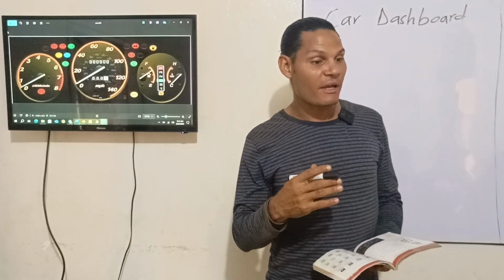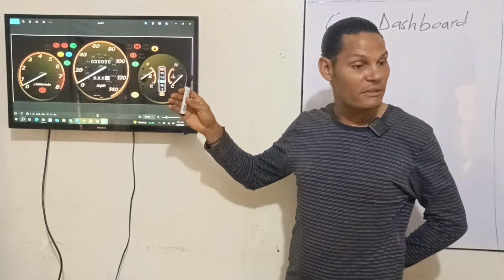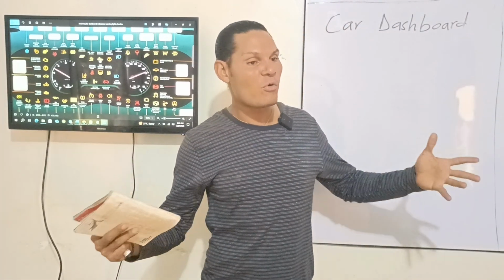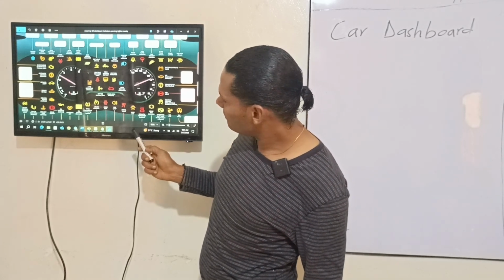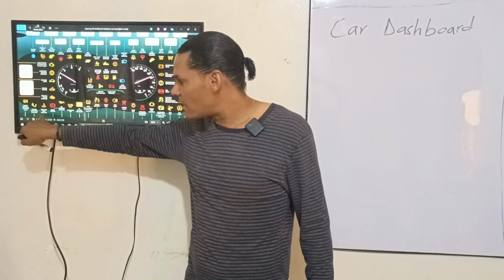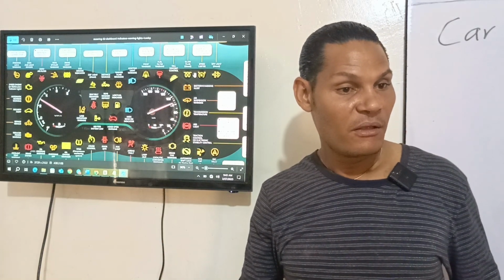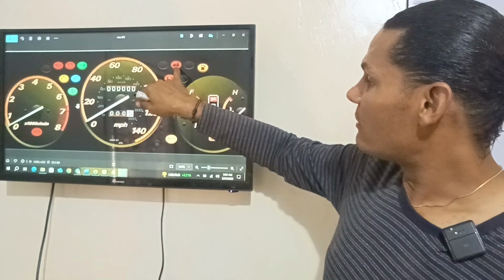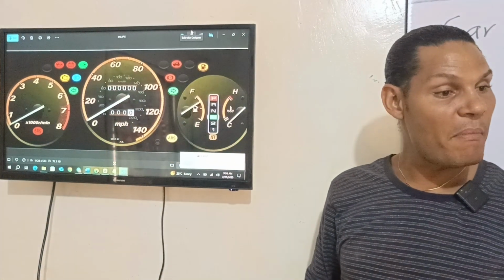Dashboard Warning Lights Explained | Check Engine Light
Dashboard Warning Lights Explained